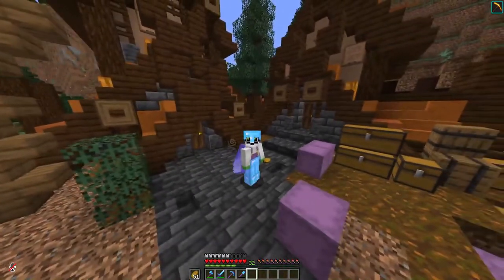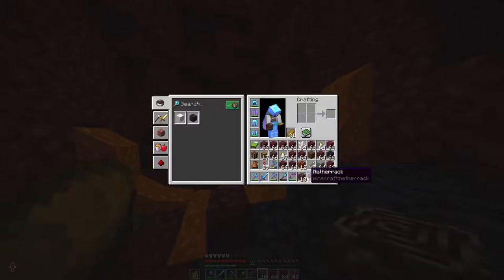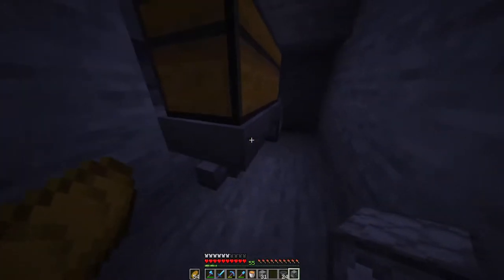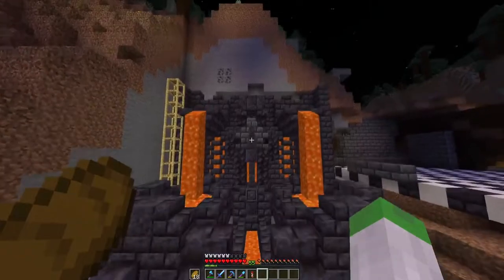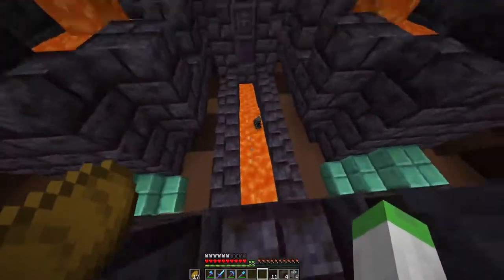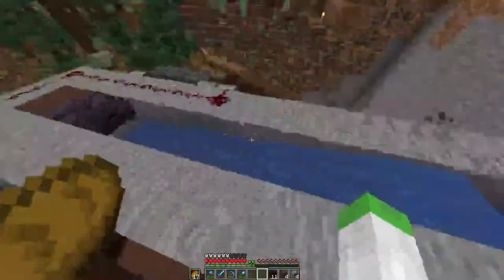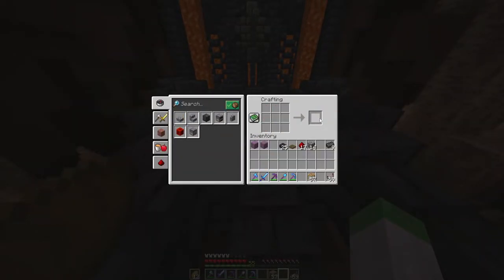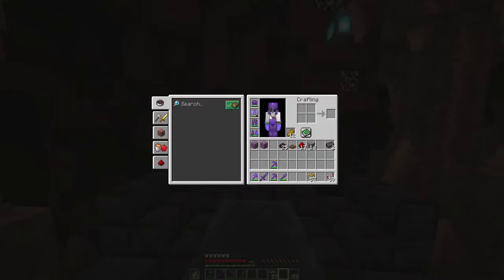1.18 SMP | Ep. 9 | Getting an Upgrade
I've been wanting an upgrade but decide to be a bit extra about it.